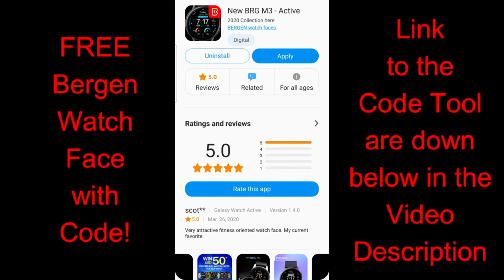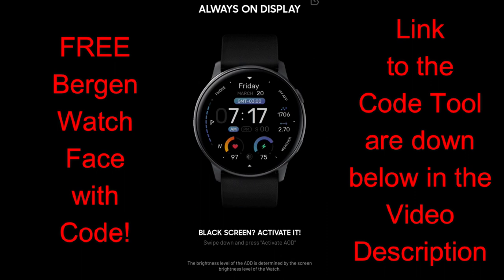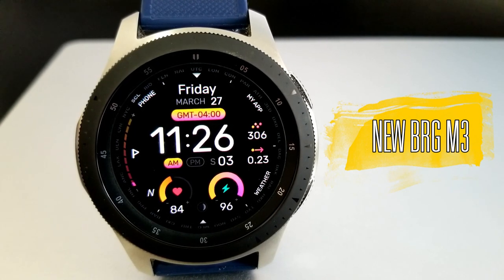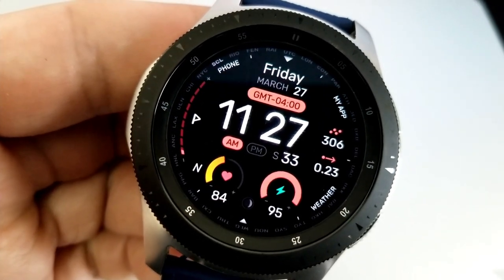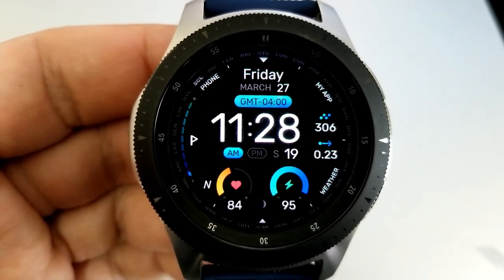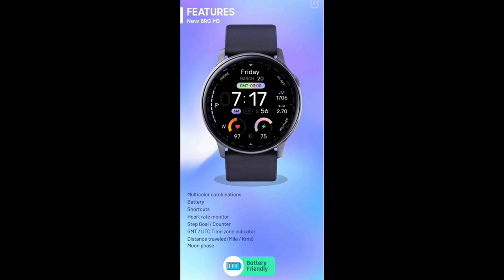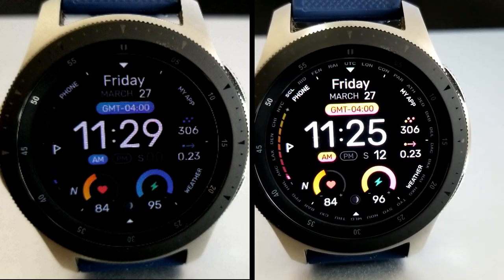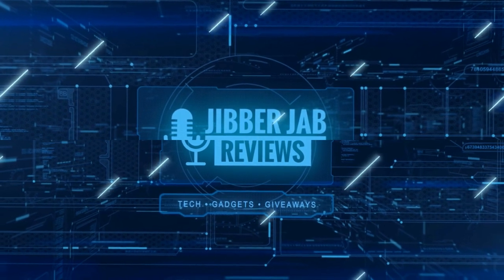HUGE COUPON GIVEAWAY! Samsung Galaxy Watch Active 2/Galaxy Watch Face by Bergen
Pick up this face for FREE by using our code generator tool below.  This is normally a paid watch face but by using one of the codes in the generator tool you can add it to you collection.

Samsung Watchfaces
Smartwatch